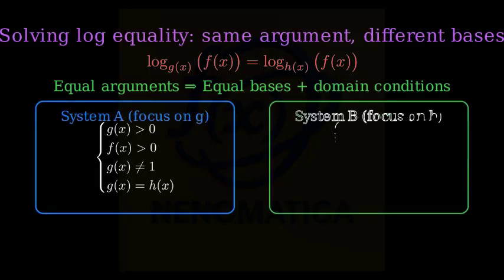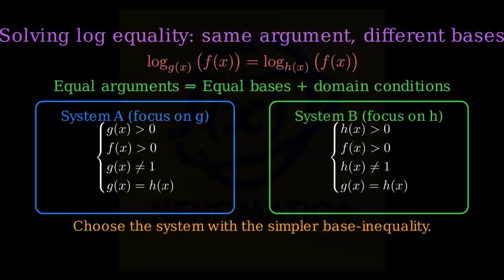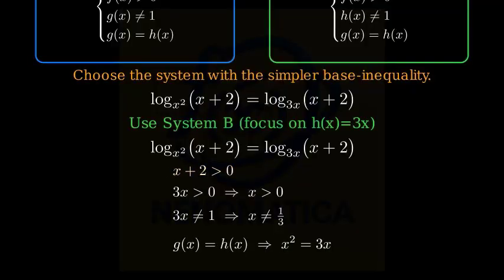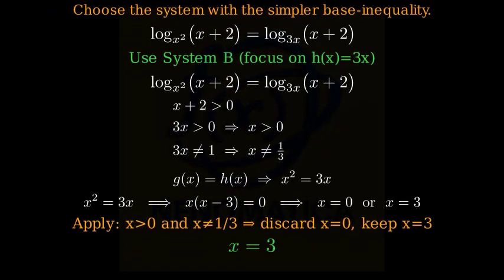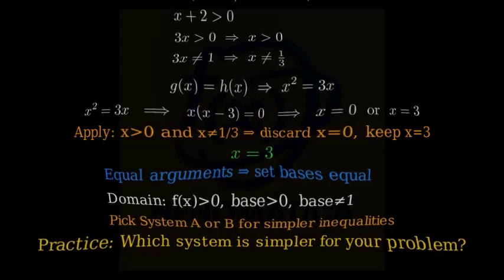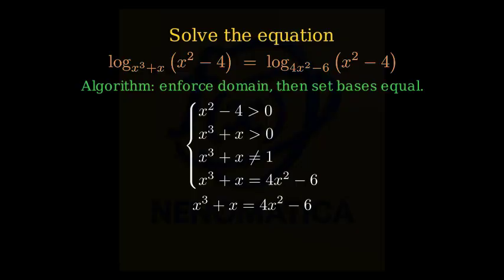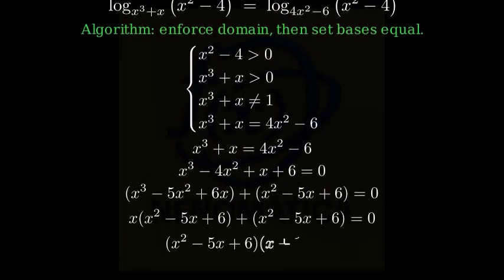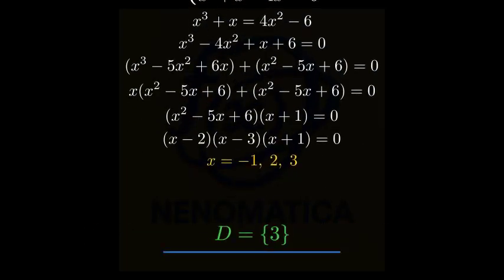Logarithm 8-10: Logarithmic Equations | NENOMATICA